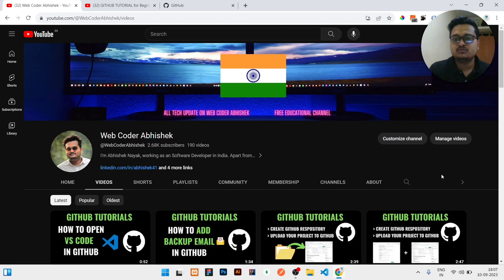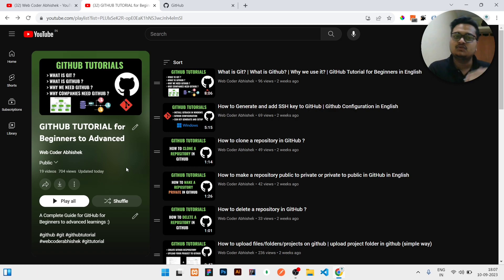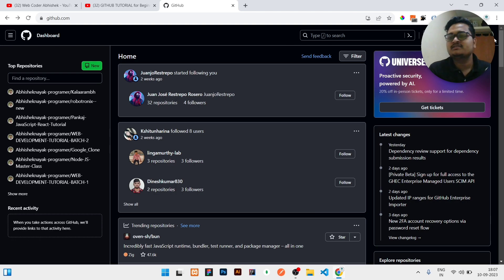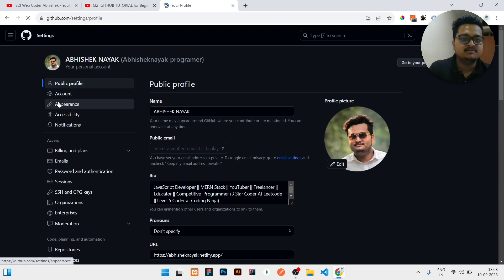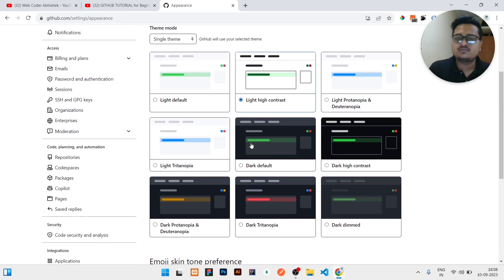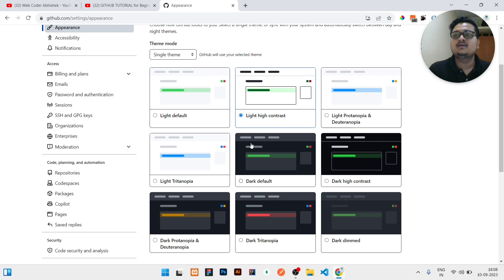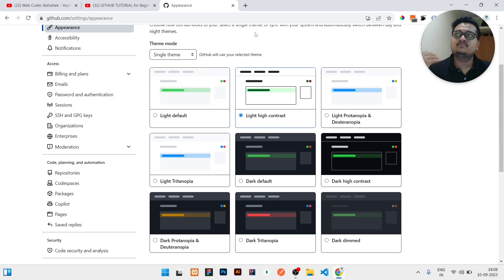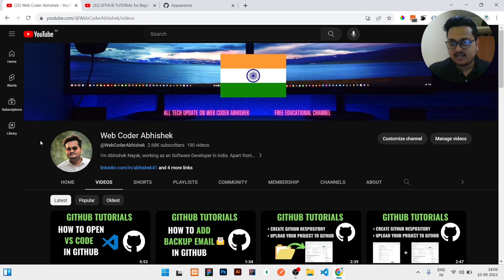How to change theme on GitHub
Hello guys ,